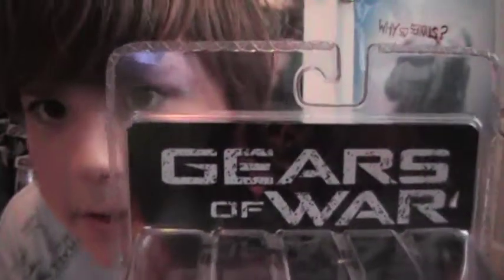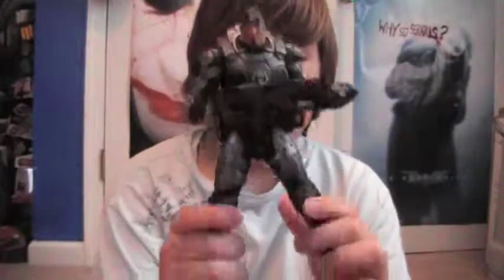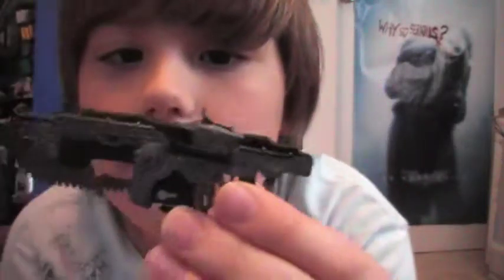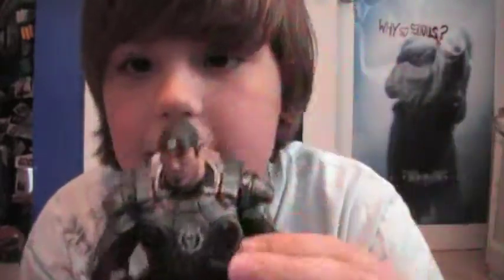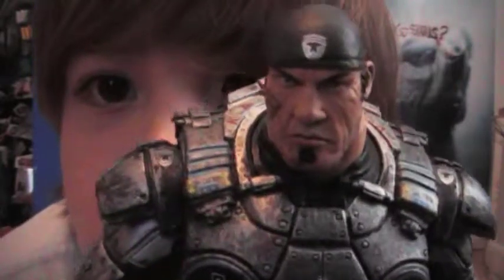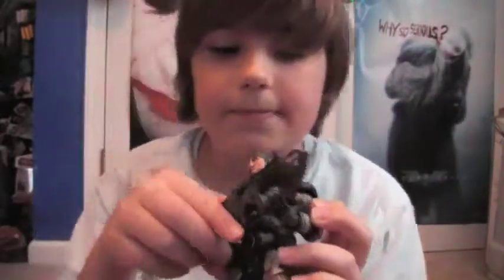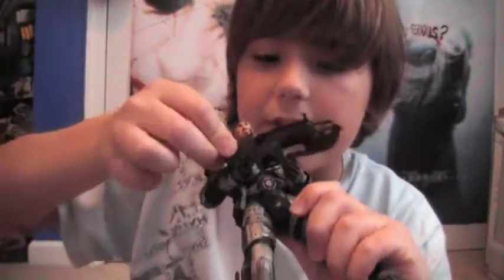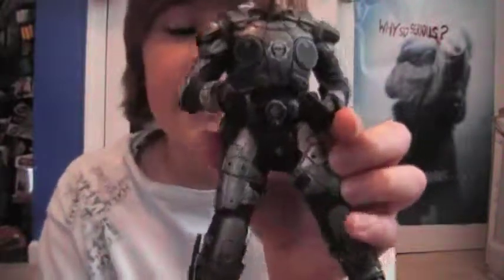Gears Of War Marcus Fenix Action Figure Review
My Review on the Marcus Fenix action figure